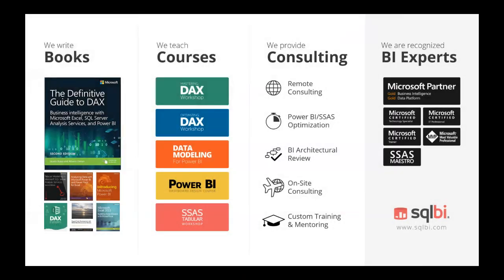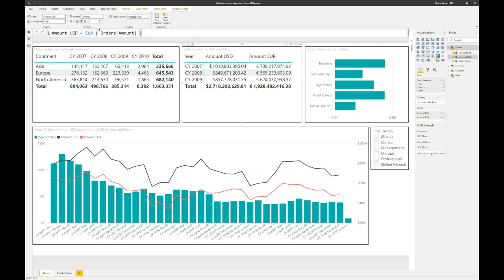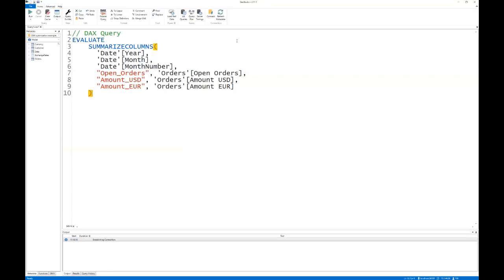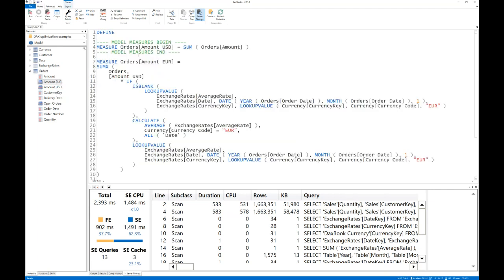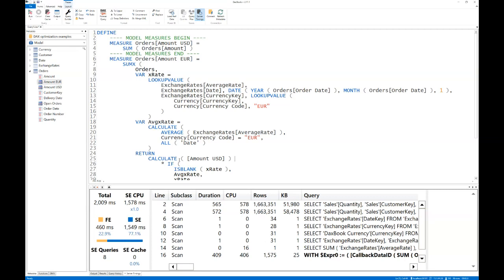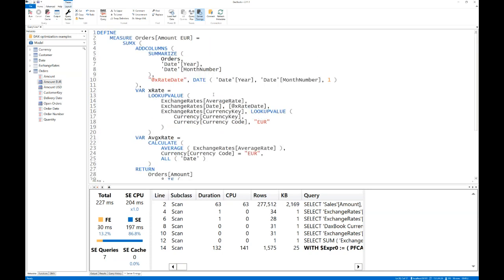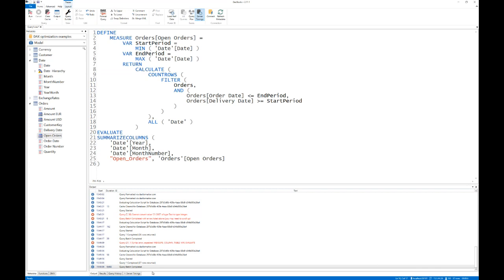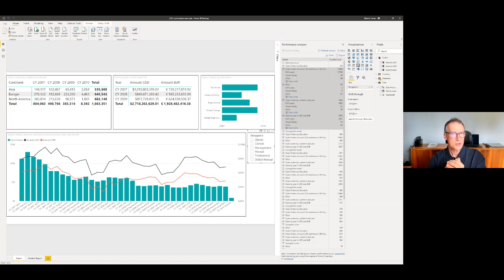DAX Optimization Samples with Alberto Ferrari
How to optimize DAX codes in Power BI, PowerBI Turkiye meetup recording